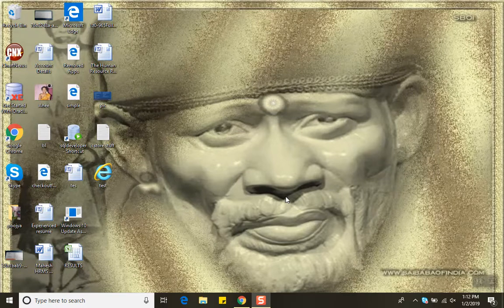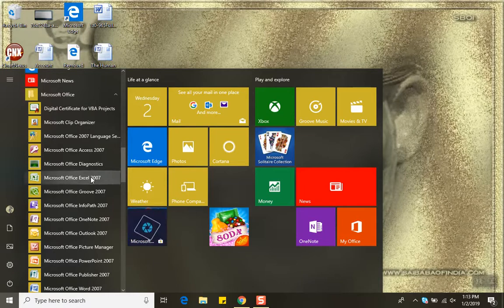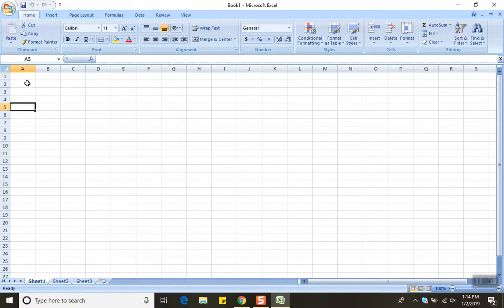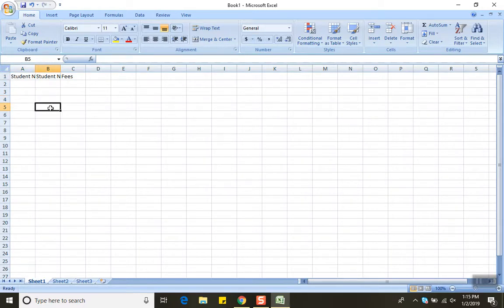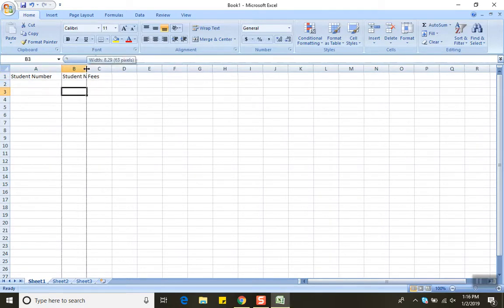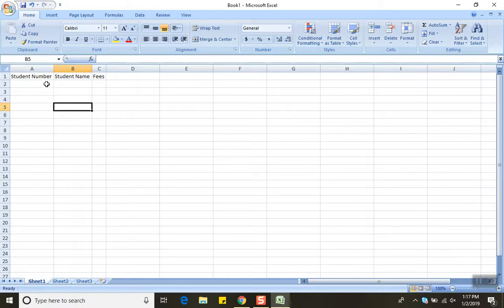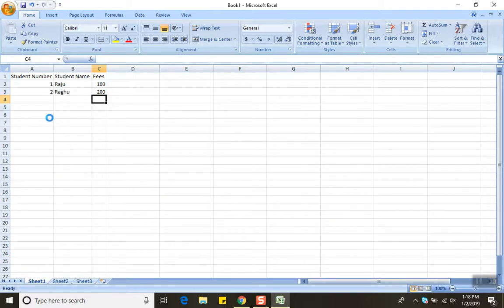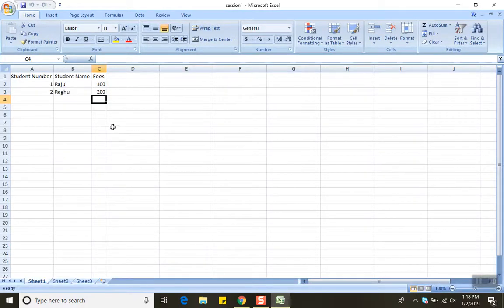How to enter values in MS Excel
This video shares information on how to enter values in MS Excel and also how to save an Excel document.